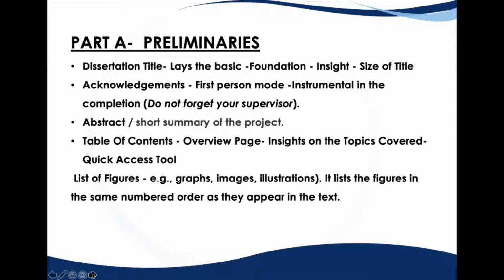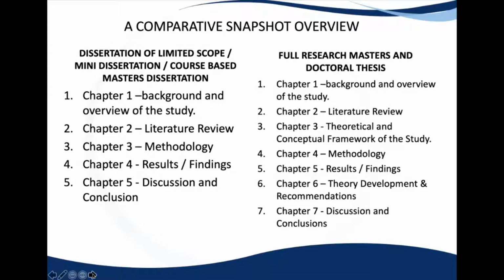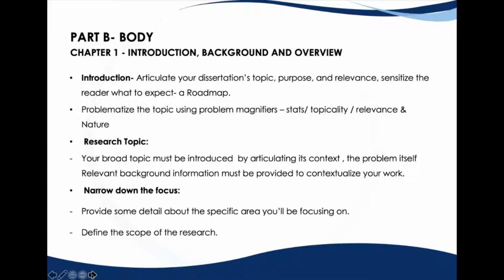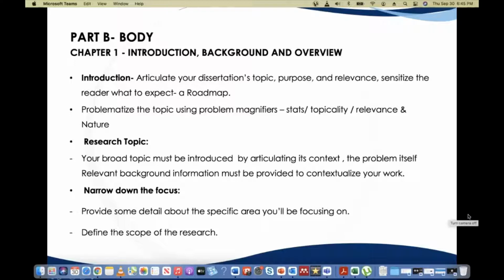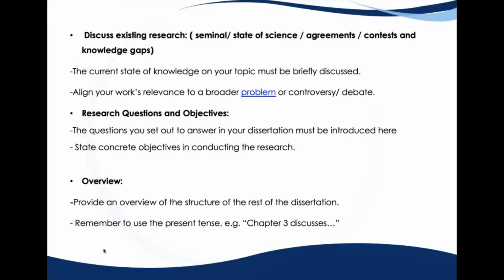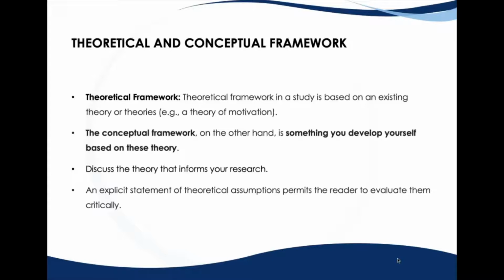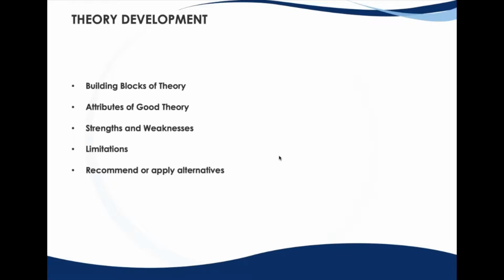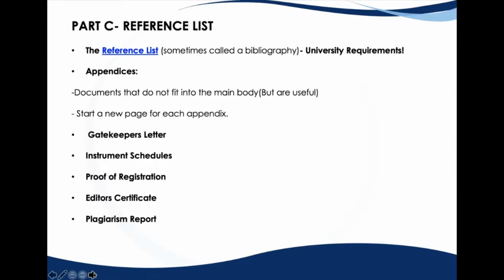Chapter Development in a Doctoral Thesis